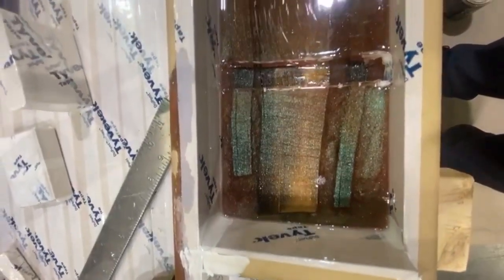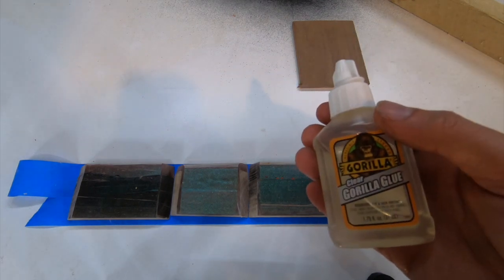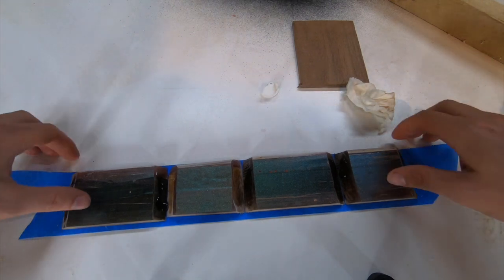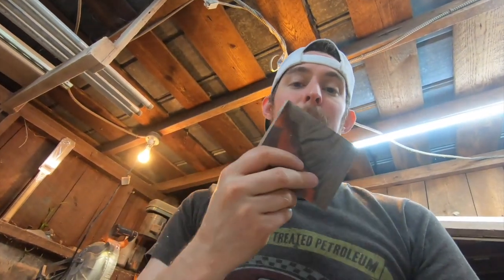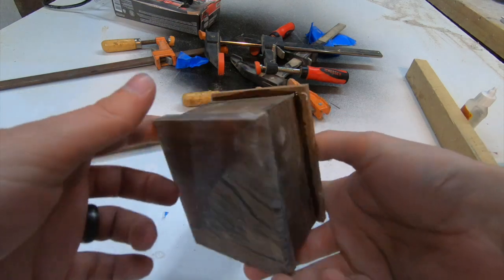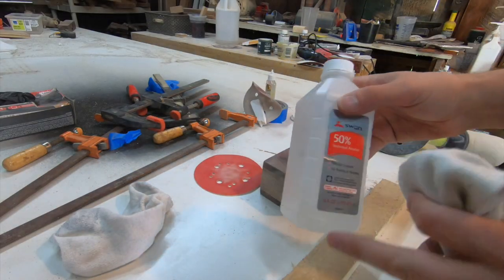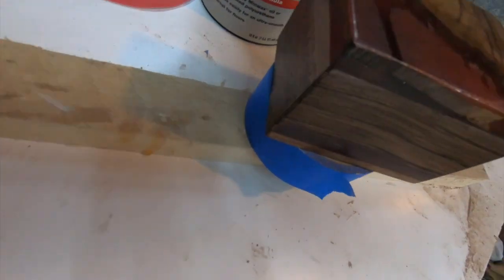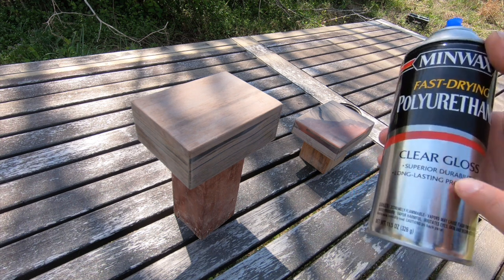Building a Custom Wood and Epoxy Ring Box for my Cousin || Step by Step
in this video we build a Custom black walnut and epoxy ring box for my cousin. we go over all of the steps in building this box except the building of the form.

minwax sanding sealer

minwax gloss polyurethane

gorilla glue clear